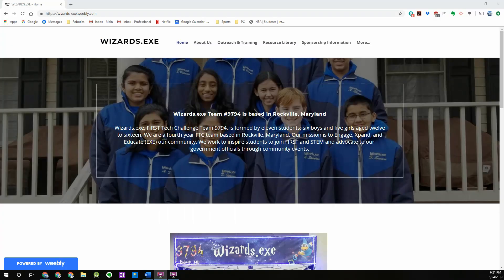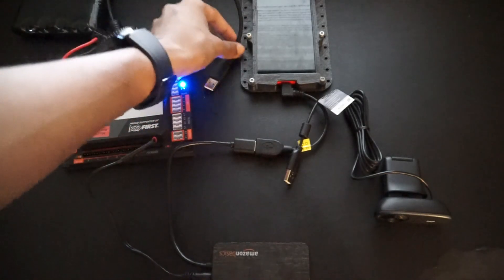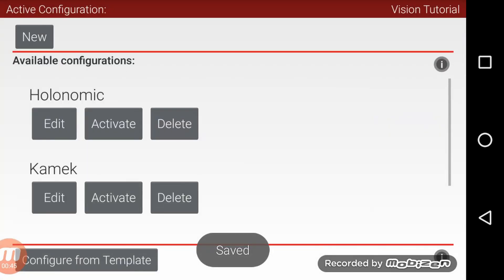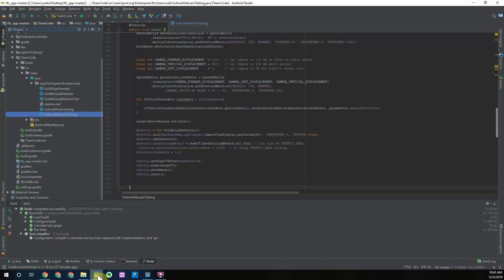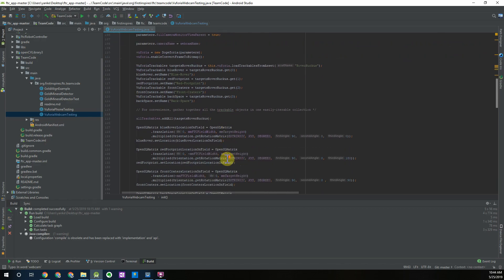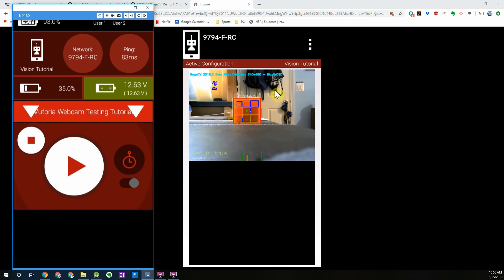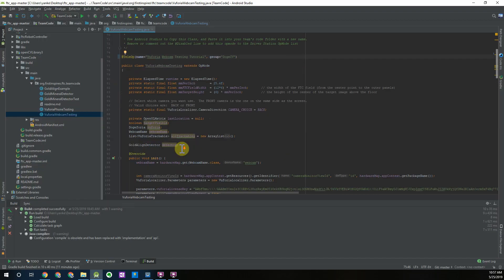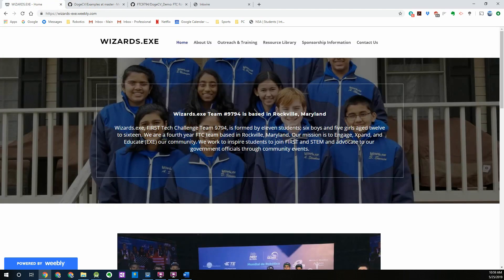Open CV for FTC (2018-2019) Part 5: Using a USB Camera with Doge CV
This video will walk through using a USB camera with the FTC SDK and Doge CV. It uses code from previous videos in the tutorial series.
USB Hub
USB Camera

Doge CV was created by Alex from team 7195.